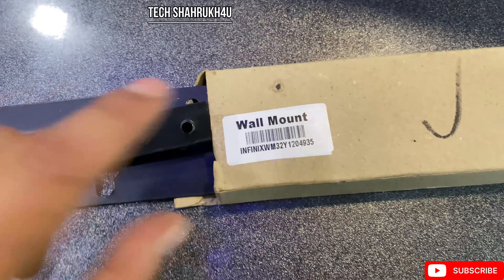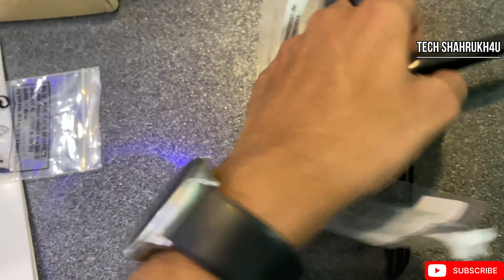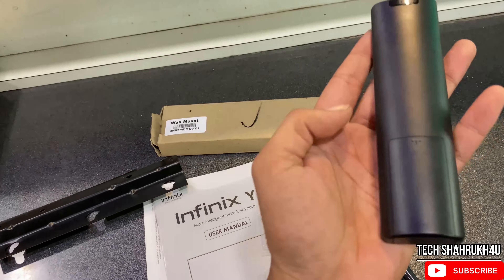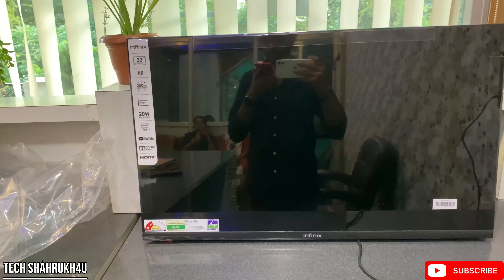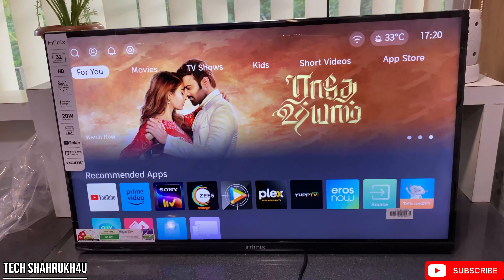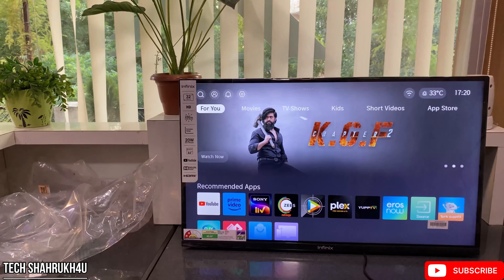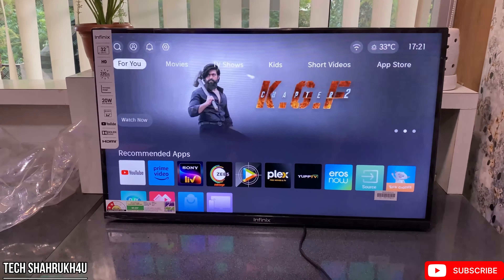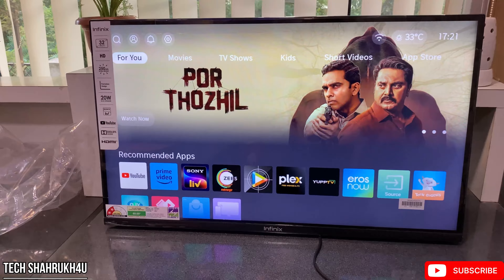Infinix Y1 32” Inch Smart TV Full Review (Budget Smart Tv)